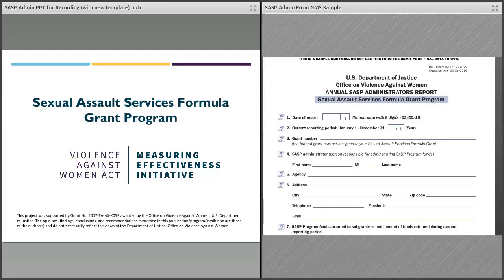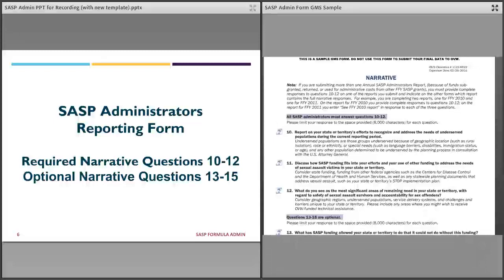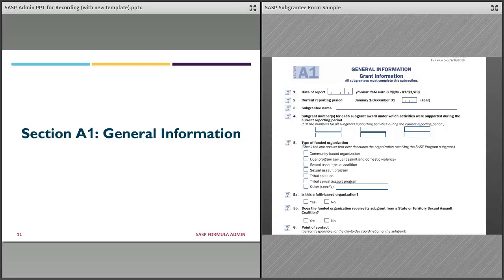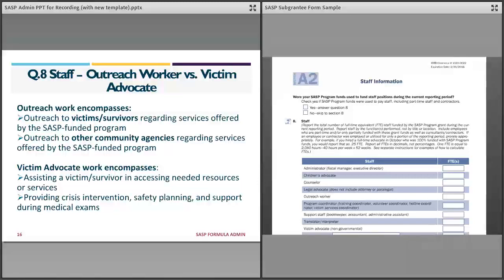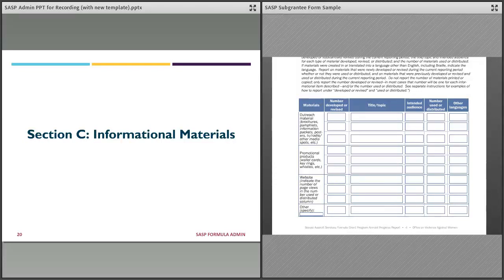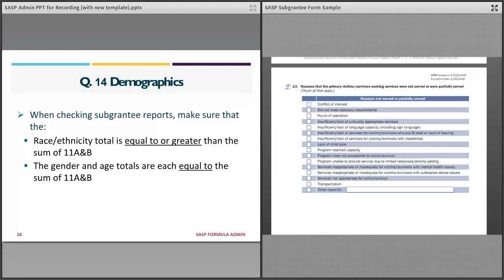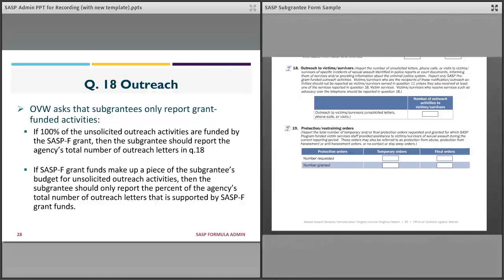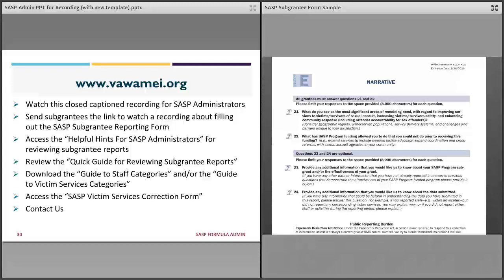SASP Formula Progress Report Training for Grant Administrators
Progress Report Training for Administrators of the Sexual Assault Services Formula Grant Program

U.S. Department of Justice - Office on Violence Against Women

This training reviews both how to complete the Annual SASP Administrators Report and how to review SASP Formula subgrantee progress reports.

This project was supported by Grant No. 2017-TA-AX-K059 awarded by the Office on Violence Against Women, U.S. Department of Justice. The opinions, findings, conclusions, and recommendations expressed in this publication/program/exhibition are those of the author(s) and do not necessarily reflect the views of the Department of Justice, Office on Violence Against Women.